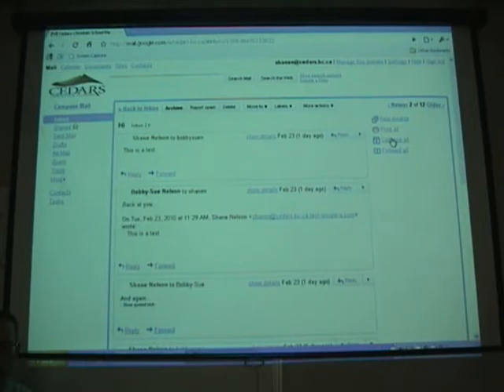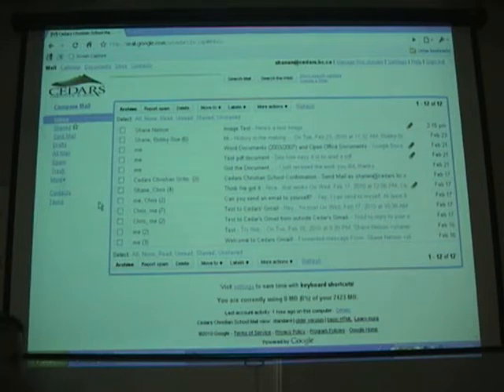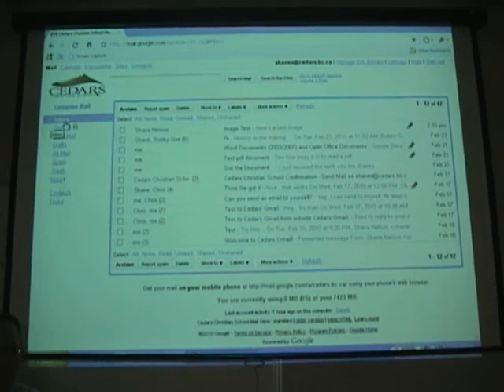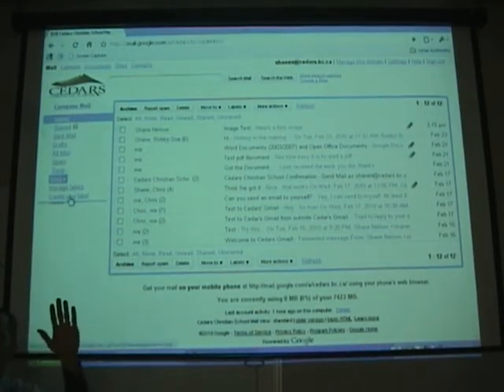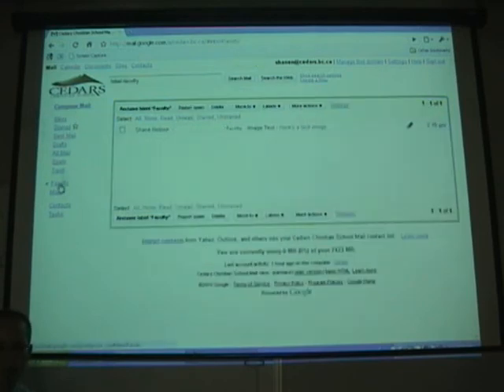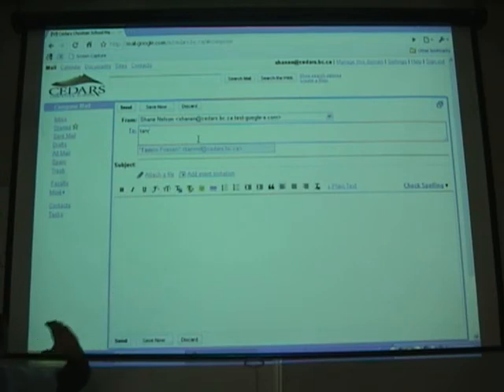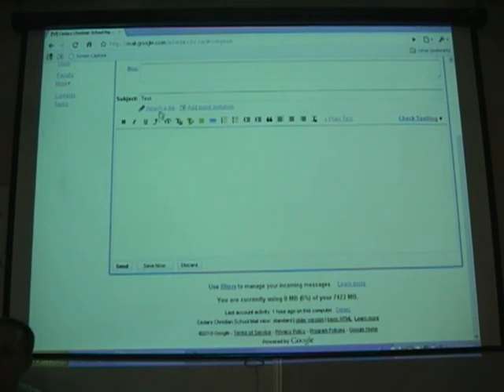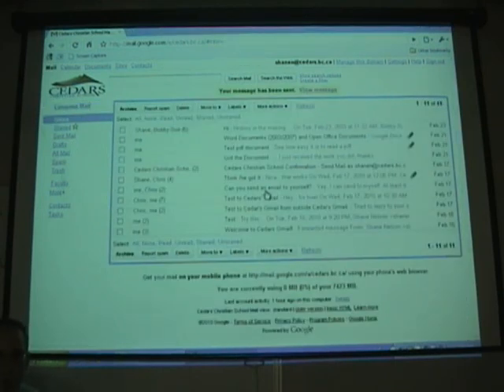New Cedars Mail Tutorial - Part 2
Faculty tutorial on Google Apps